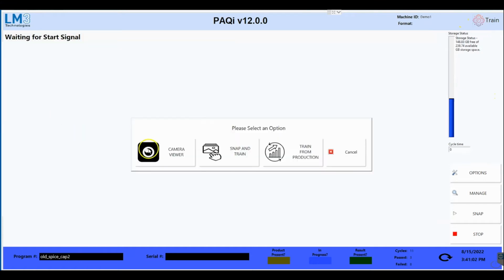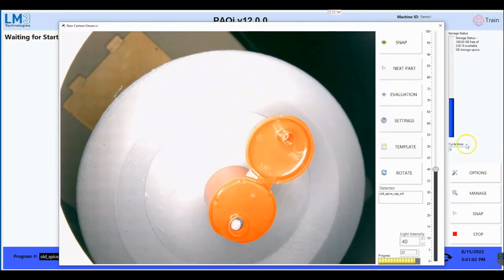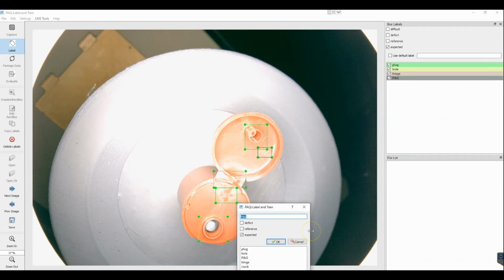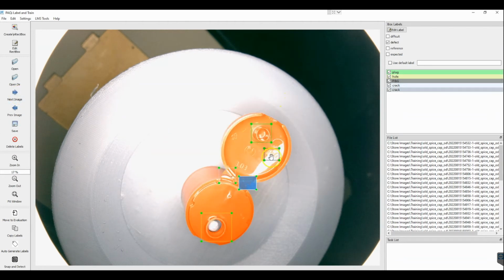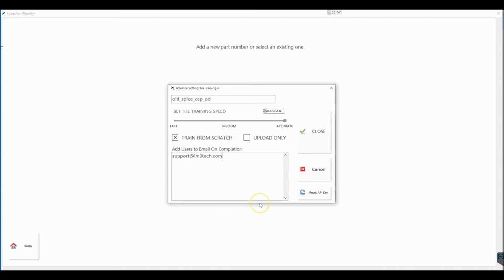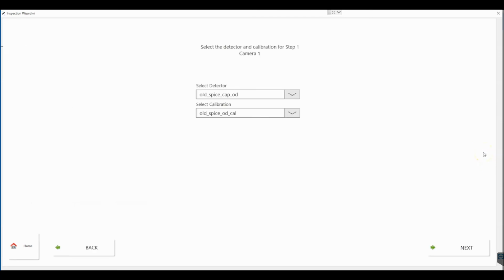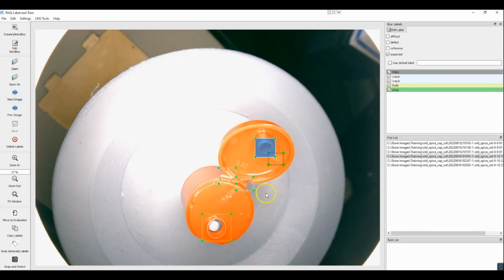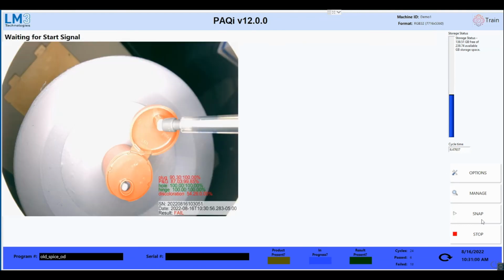PAQi Training Guide (Object Detector)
Initial object detector training and setup guide for the PAQi (Picture Acquisition and Quality Inspection) system.